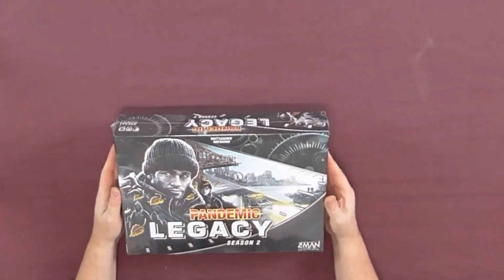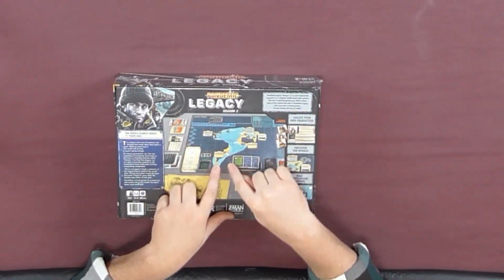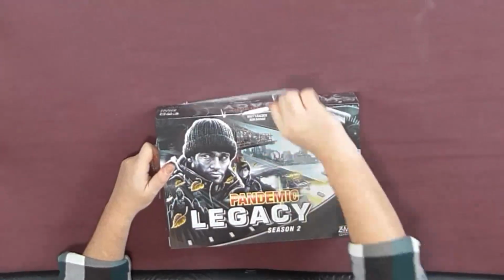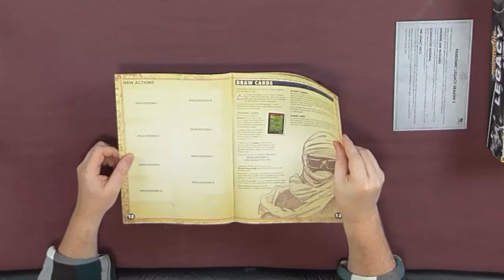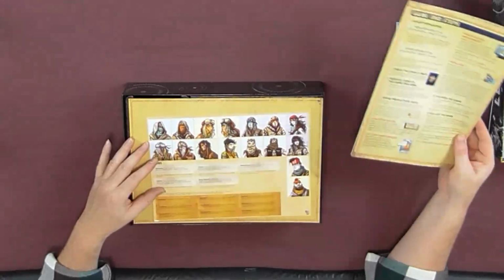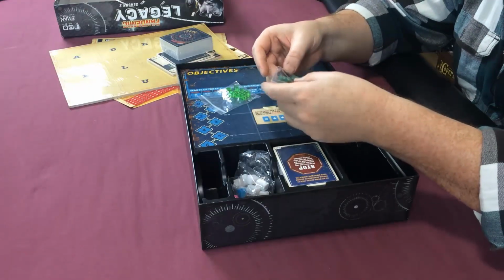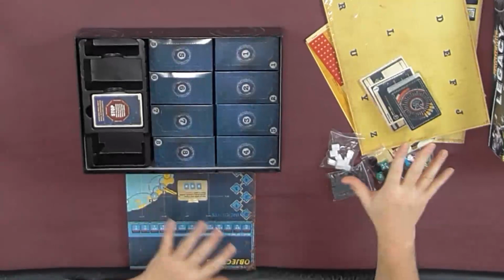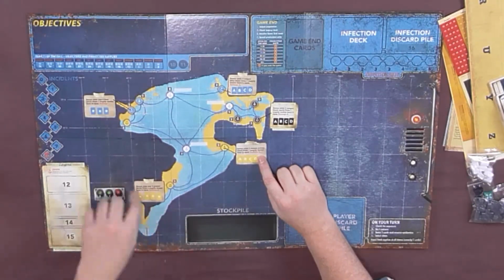Pandemic Legacy (Season 2) - Unboxing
First look at Pandemic Legacy Season 2. An unboxing and my first impressions about the game.